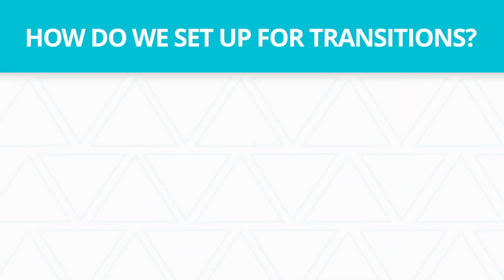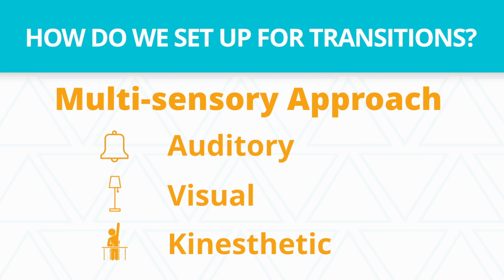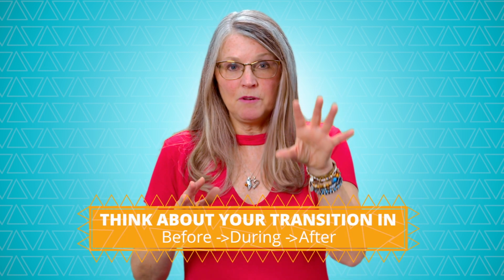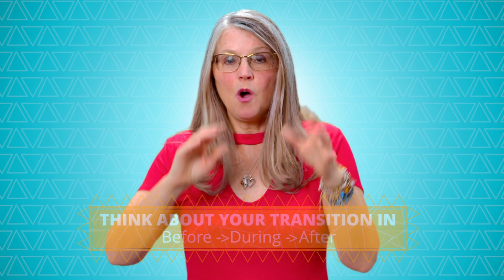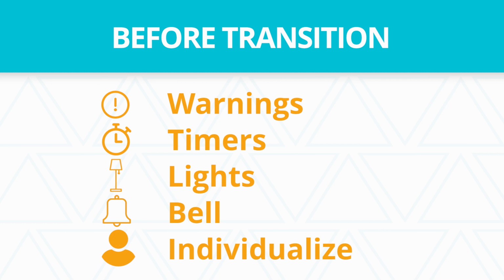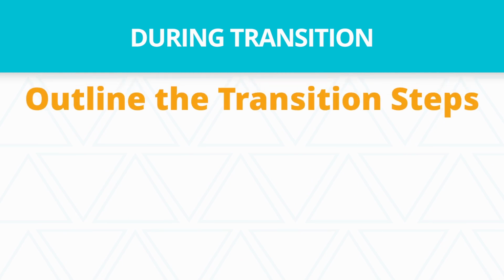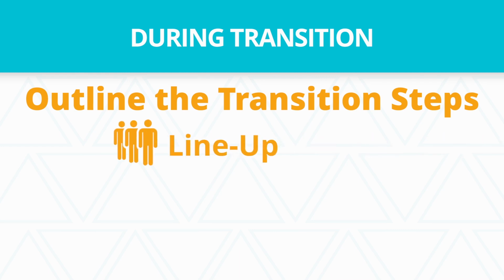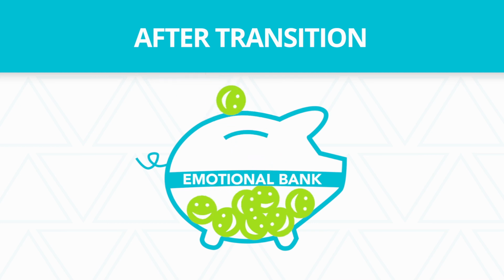Kelly Wilson - Happy Transitions Supporting Appropriate Behavior in Preschool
Change can be hard for young children. In this video, Kelly Wilson gives insight into how early childhood educators can support students during transitions using evidence based practices.